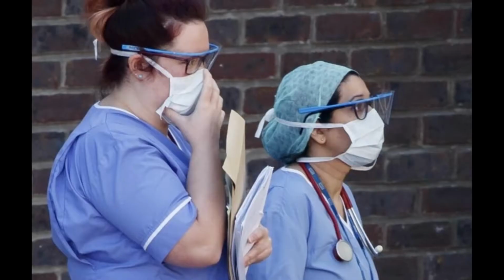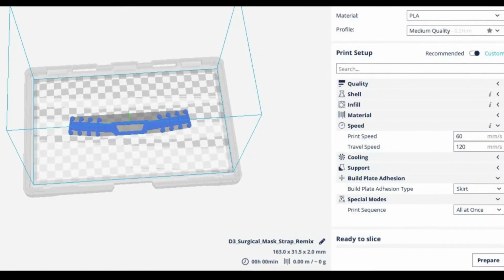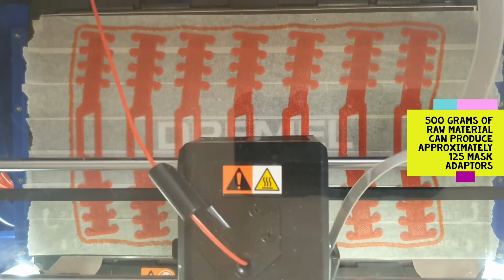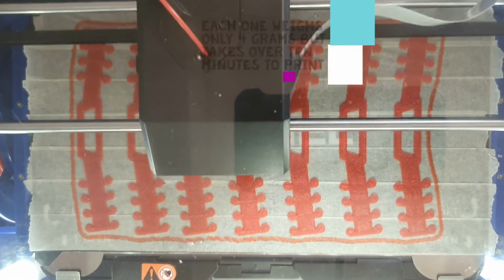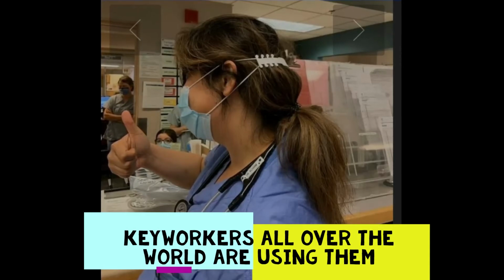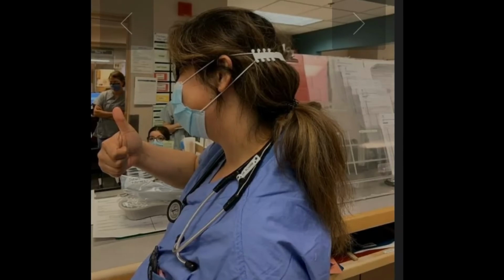3D DESIGN Printing Mask Adaptors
Many keyworkers have found that wearing disposable face masks for long shifts can irritate the sensitive skin and cartilage behind their ears. Using the 3D printer we have been making mask adaptors to try and alleviate this problem.

The original design was made public a few weeks ago by file sharing site Thingiverse under the project title ‘HackThePandemic’. This project has seen amateurs and professionals across the globe invent new products to help try and solve the unique problems currently facing keyworkers.

The adaptor is placed at the back of the head with the elastic of the mask hooking onto the vertical arms rather than the users ears.  There are several sets of arms on the design so that the user can adjust how tight or loose the mask is and to accommodate varying head sizes.

The first batch made by the Design department at MGC are already being used at the Royal Sussex Hospital by medical students who are volunteering as health care assistants and cleaners.

Photo credits - Yorkshire Post - Healthline.com - Thingiverse - Wikipedia